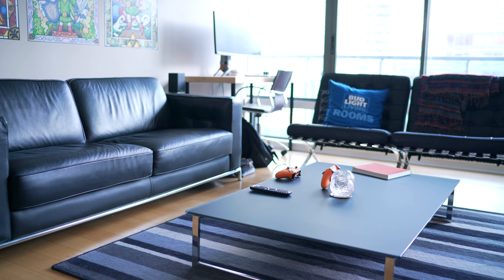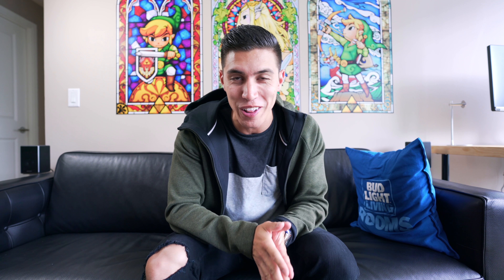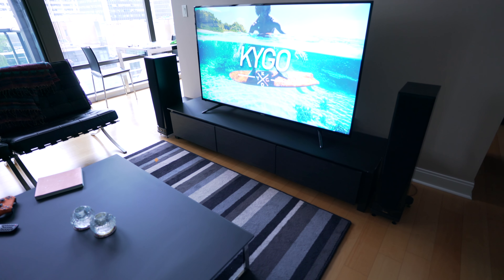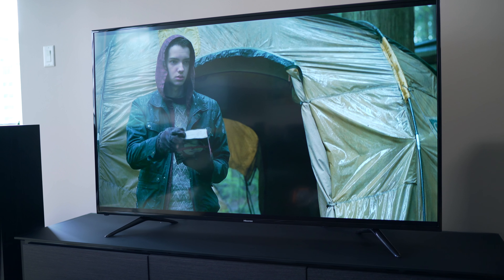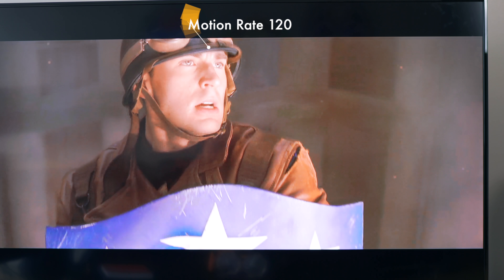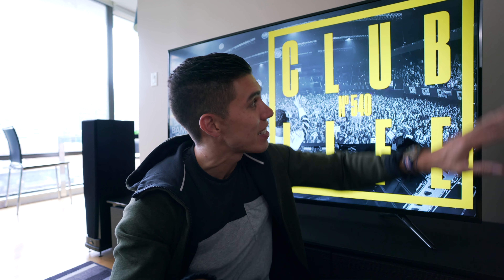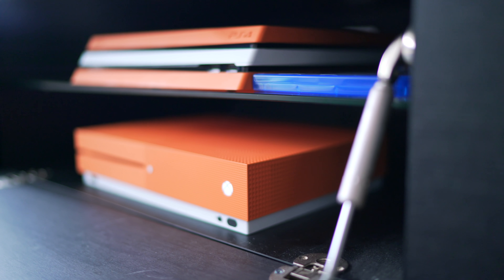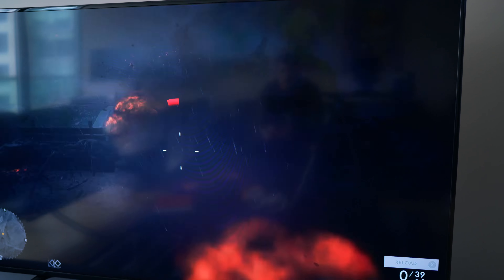ULTIMATE 4K LIVING ROOM SETUP - UNDER $1000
This could be the best 4K TV setup under $1000. It's the massive 65" 4K Hisense H8C and it fits perfectly into this setup.

Big thanks to Hisense for helping power and sponsor this episode. Be sure to grab your TV here:
2016 Model